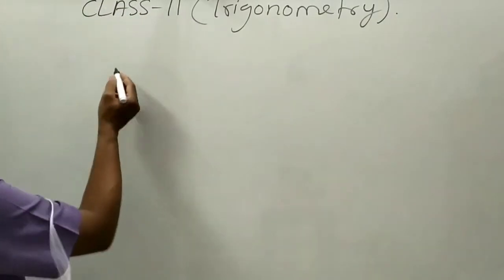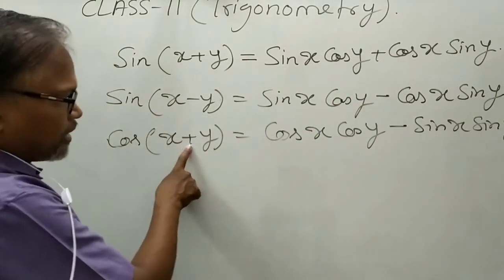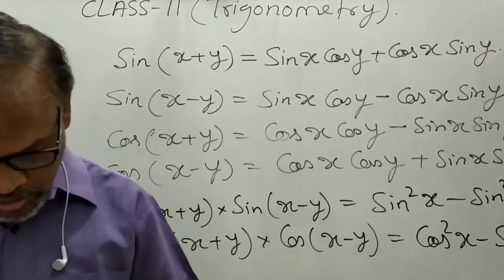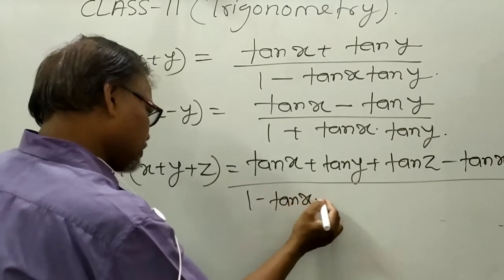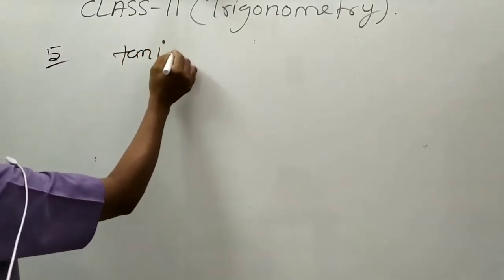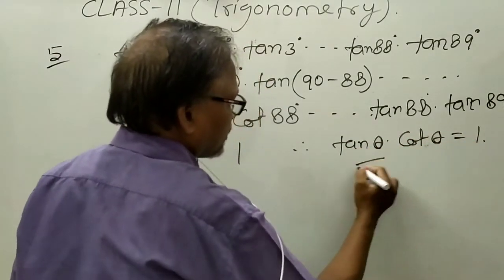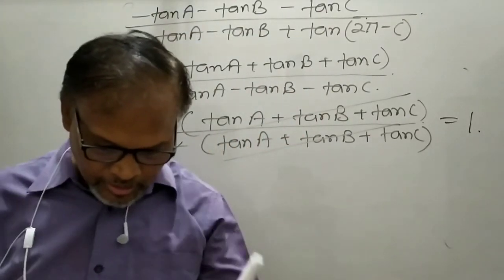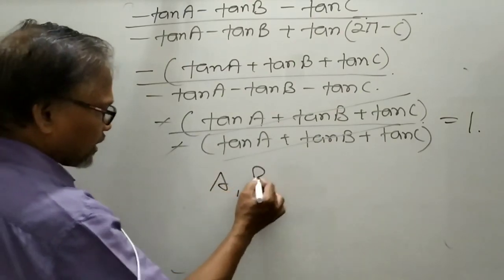Maths for class 11 (TRIGONOMETRY, PART--4)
Sum and Difference of the angles in trigonometrical Functions